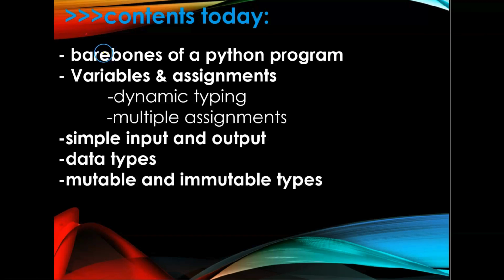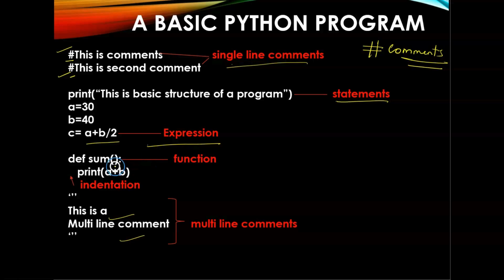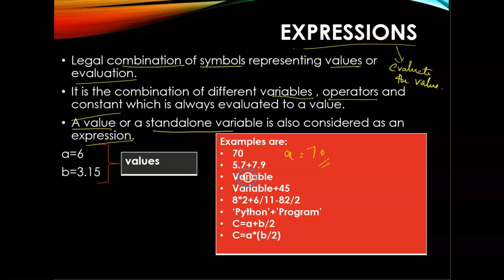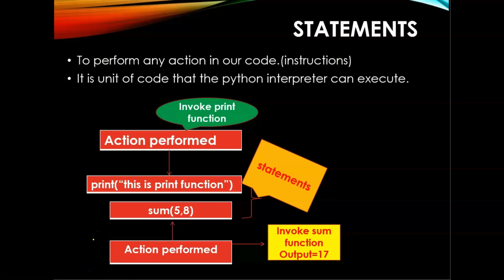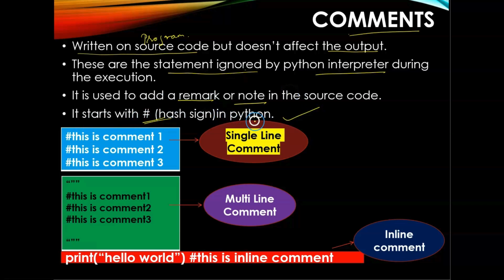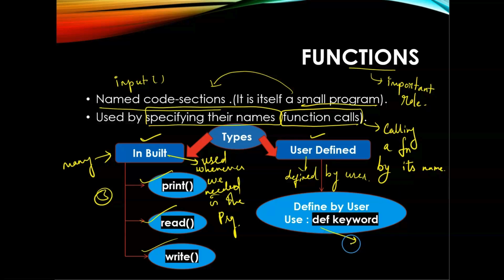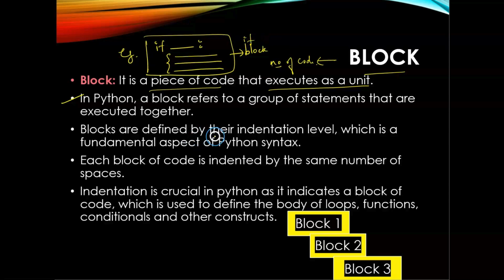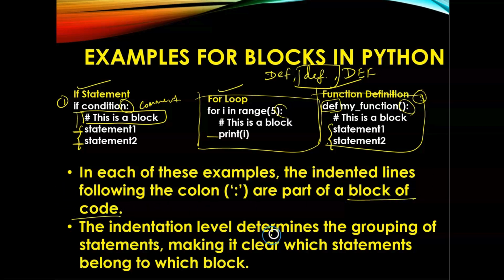Python Fundamentals | Barebones of Program | Chapter 7 Class 11 Python | Class 11,12ComputerScience